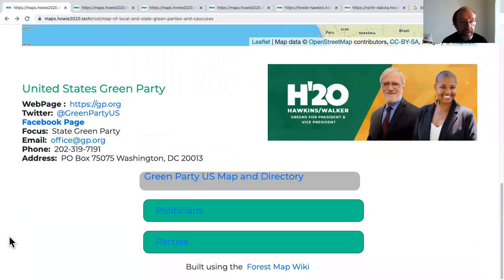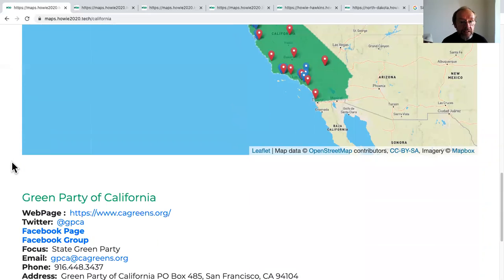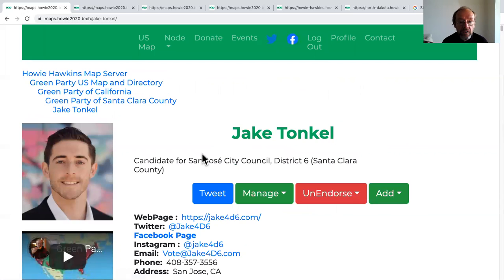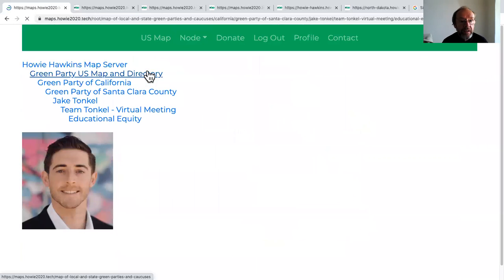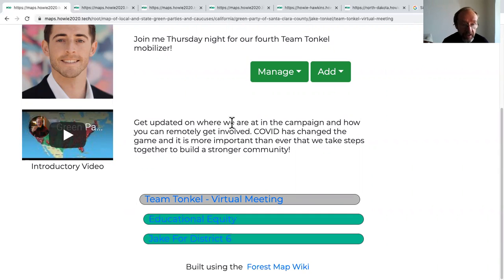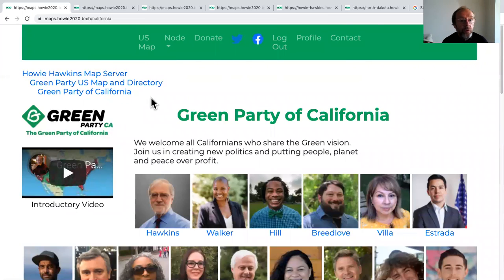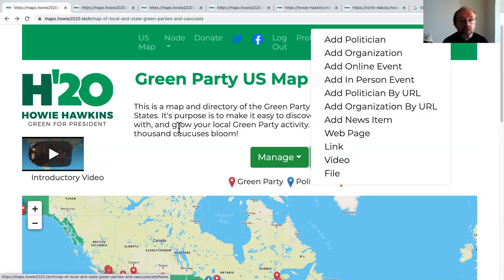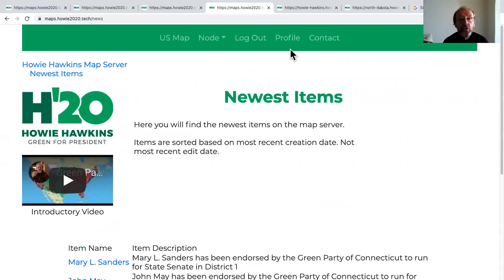Green Party Maps Introductory Video Ver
This introductory video demonstrates the rich functionalily of the Green Party Maps Web Site.